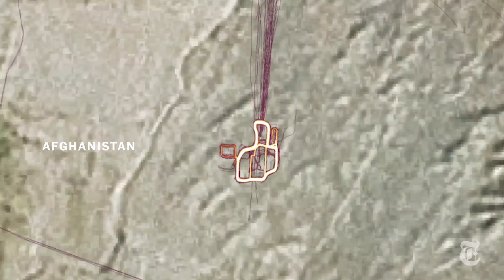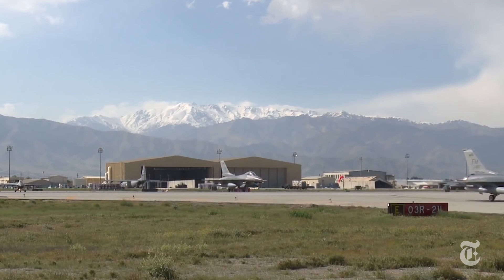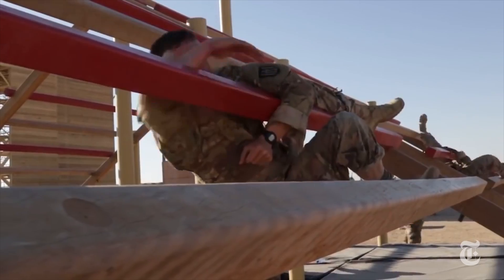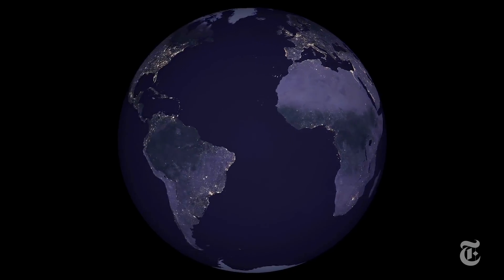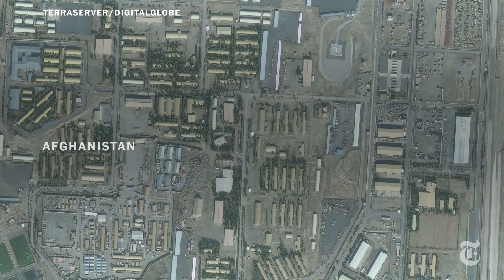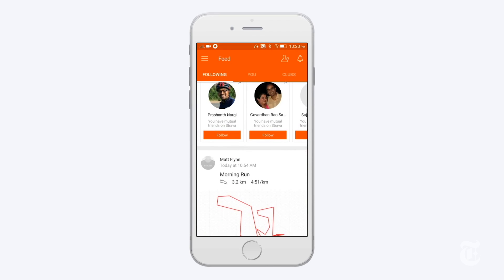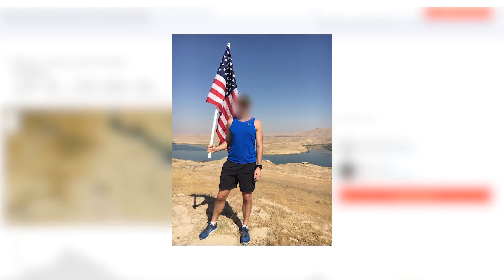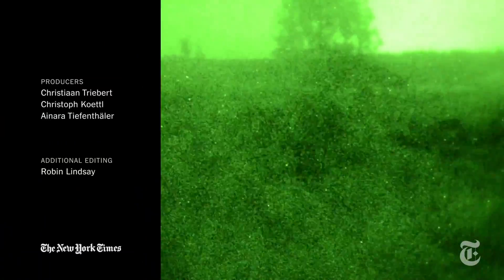How a Fitness App's Heat Map Uncovers Military Bases | NYT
Strava's online exercise-tracking map unwittingly reveals remote military outposts — and even the identities of soldiers based there. The situation shows how data collection can lead to unintended consequences